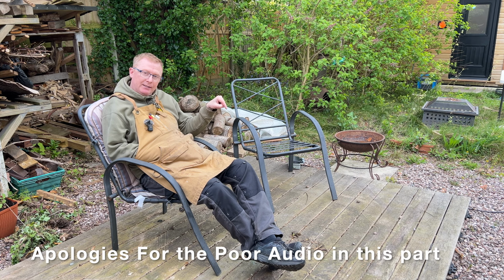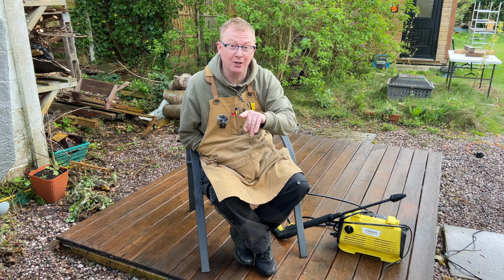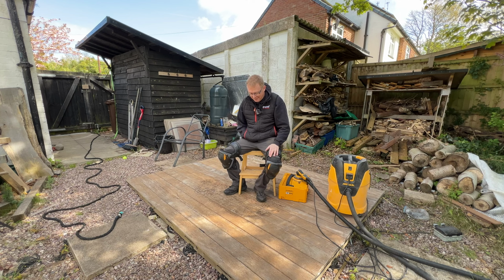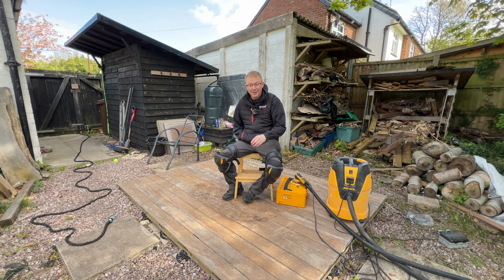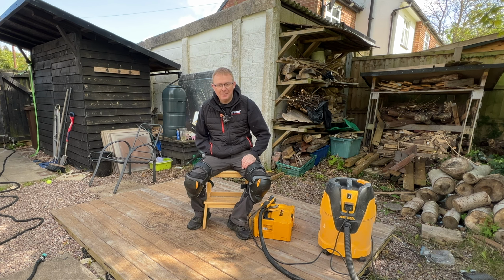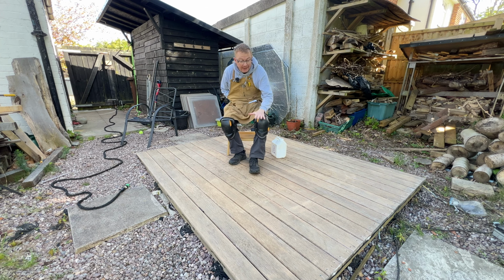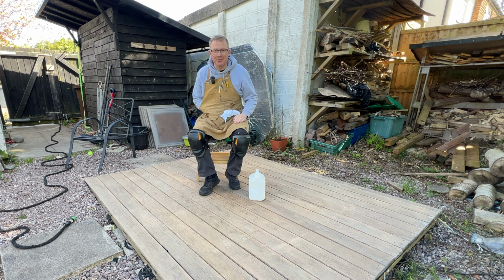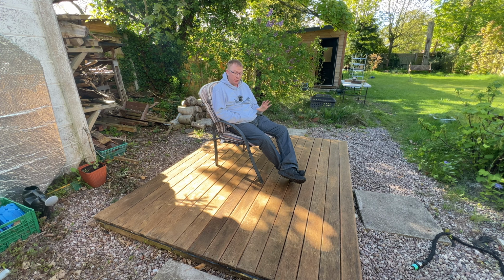Restoring My Hardwood Decking Area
Now that we've finally managed to have some dry weather, it's time to tackle some outdoor projects and first up is this much needed restoration of my hardwood decking that I put down a few years ago. Originally designed as a base for our hot tub, the hot tub had to be retired when the energy prices went crazy so it has just been used as a seating area since. Hope you enjoy the video and maybe will give you a few tips and the inspiration to tackle your own!

As ever, thank you so much for your continued support in my disability woodworking adventures. Best Wishes, Leo Winstanley

Links to the equipment I use in this series.

Kärcher K 3 Horizontal Pressure Washer:

Jeyes 4-in-1 Patio Cleaner:

HOSELOCK Pressure Sprayer:

ToughBuilt - Heavy Duty Foam Thigh Support Stabilization Knee Pads:

Langlow Turpentine Substitute 2 lt:

Ronseal Ultimate Decking Oil Natural 5L:

PD Woodwork Apron:

Amazon Link to the Mirka Deros 2:

DJI Wireless Microphone:

IsoTunes Pro 2.0 In Ear Air Defenders:

ProDec Tack Cloths:

Bessey Horizontal Pulldown Clamps:

O'skool Featherboard for Bandsaw:

Quickdraw Pro Self Marking Tape Measure:

Trend Digital Level Box:

Microjig GRR-Ripper Pushblock:

Festool Domino DF500:

Red 90 Degree Positioning Square Clamps:

Sandercard Hand Sander:

Festool ETS 150mm Random Orbital Sander:

Mirka Deos 3mm Orbit Sander:

Trend WRT Router Table:

Trend T14 EK 1/2 inch 2300w Router:

Trend WRT 'Down Pressures':

Trend WRT set of 4 Castor Wheels:

Trend T33a M Class Dust Extractor: